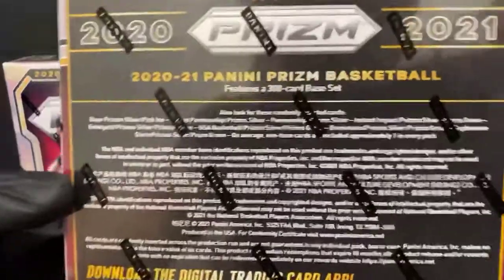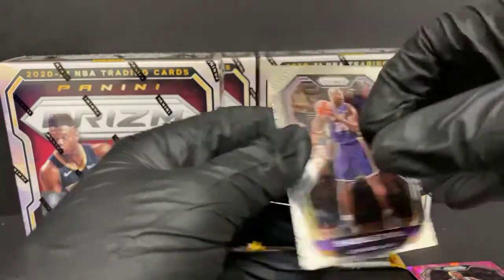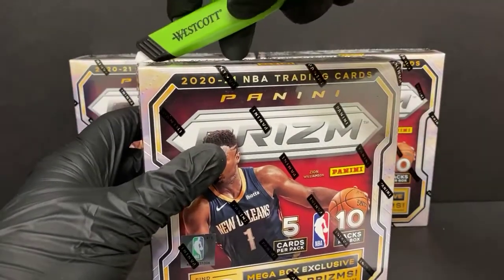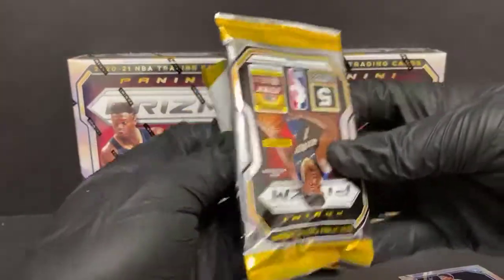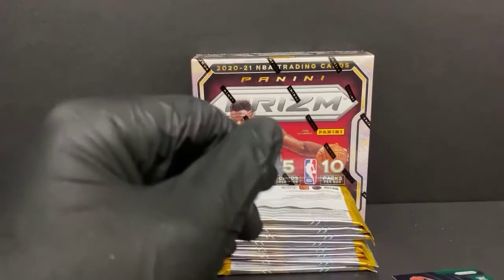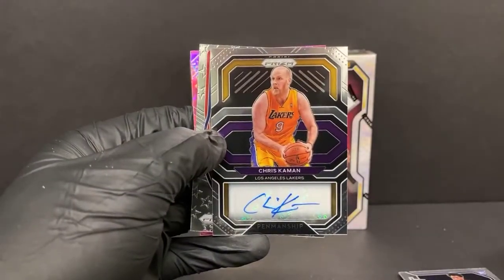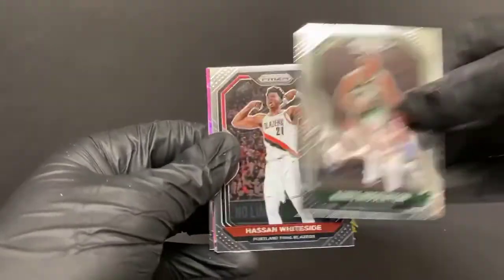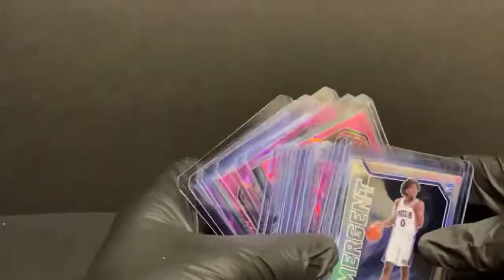Prizm BBall Mega Box Break - 5/25/21 eBay